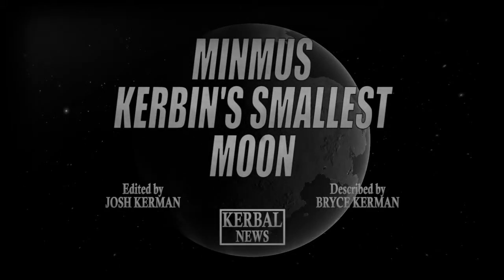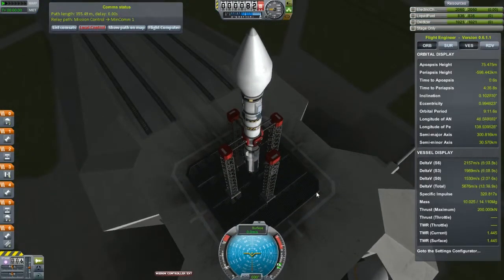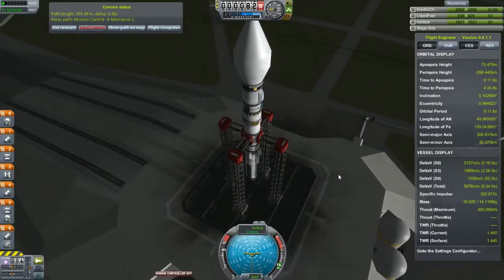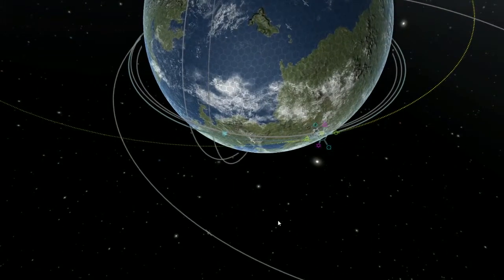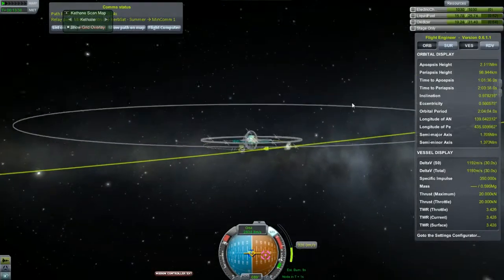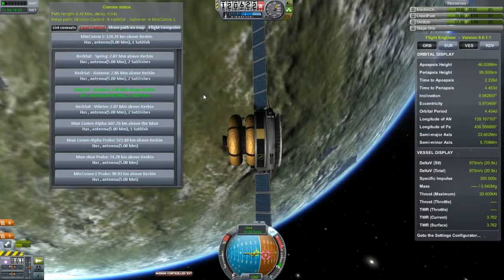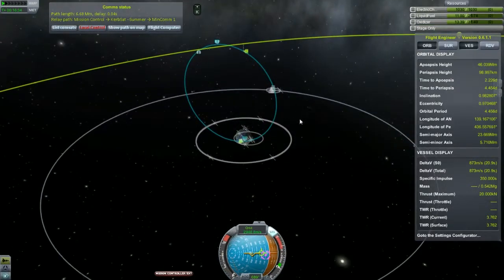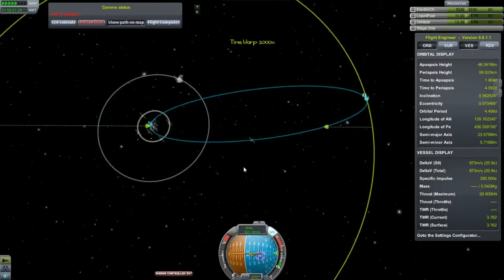Sandbox Space Campaign 14a - Kerbal Space Program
Minmus Probe experiences communication problems as it leaves Kerbin.

In this series, I am directing a space program campaign by completing specific missions and managing a budget. Using the Mission Controller Extended mod, my main goal is to do as many missions as I can and keep my available funds in the green.